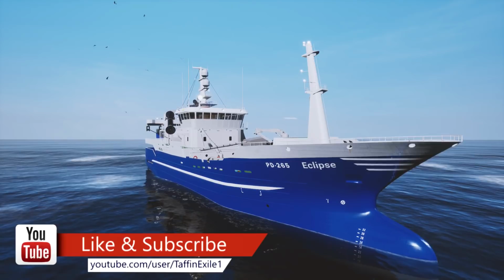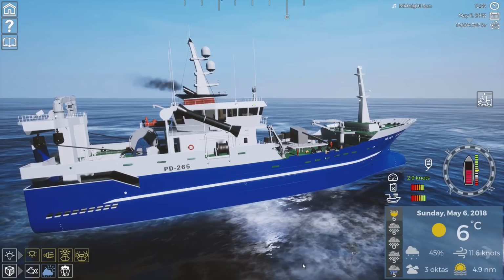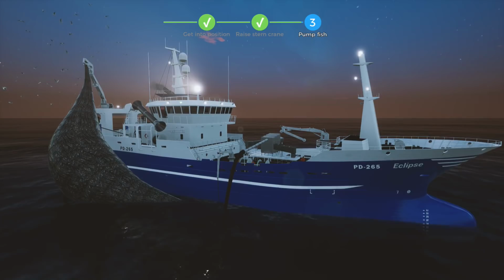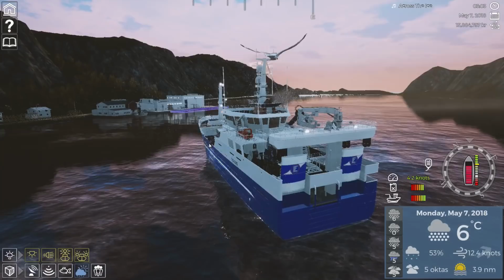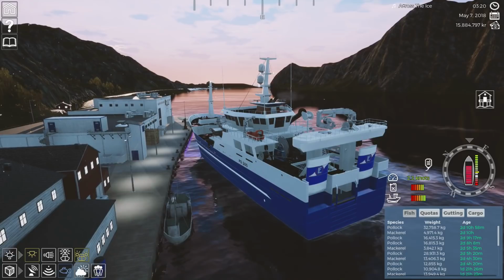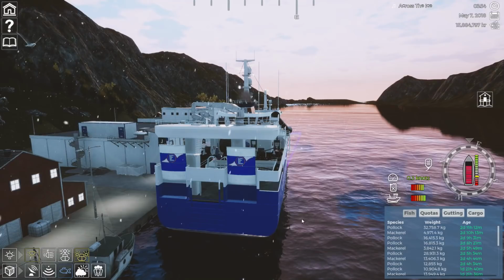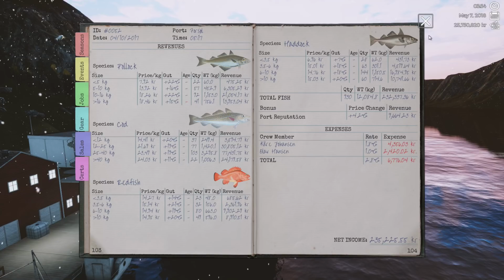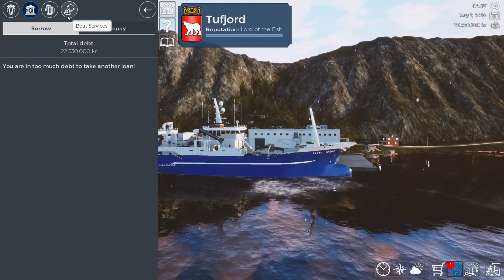Fishing: Barents Sea | Lets Play | Pulling in the Big loads!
Taking a Look at Fishing:Barents Sea as we start our commercial fishing career!